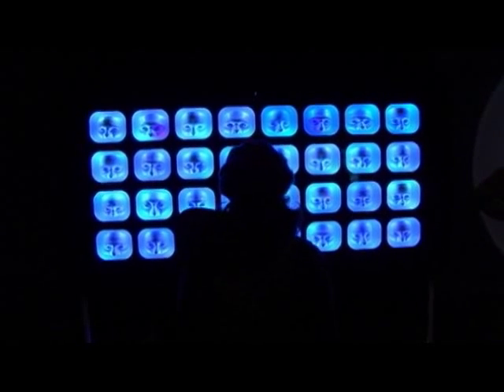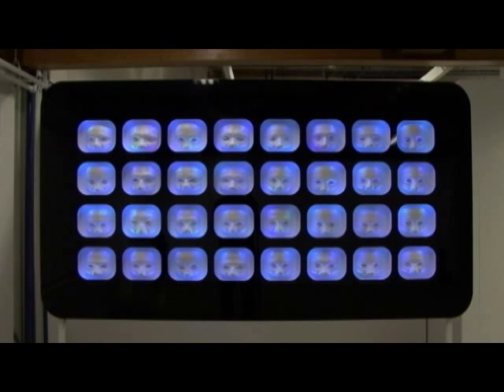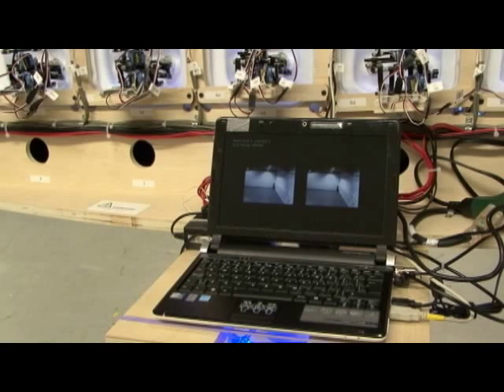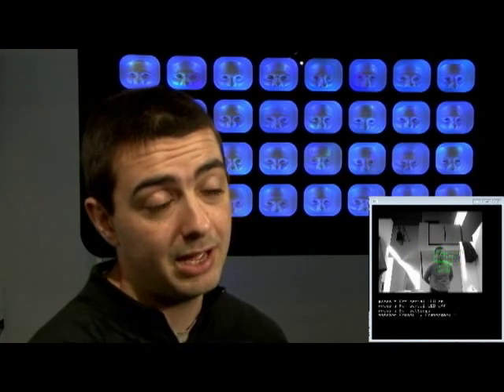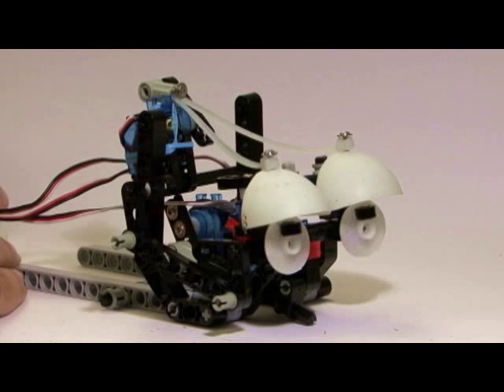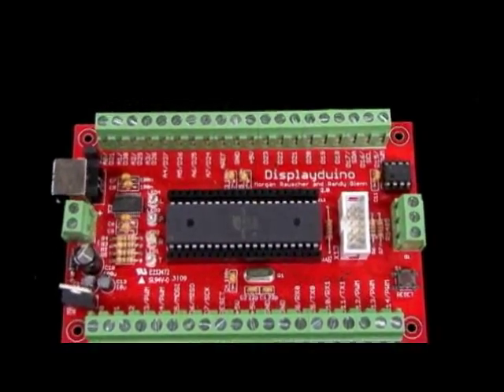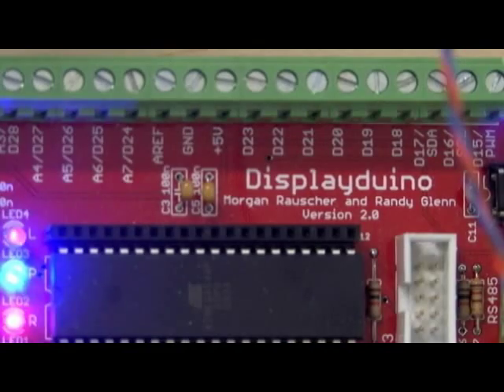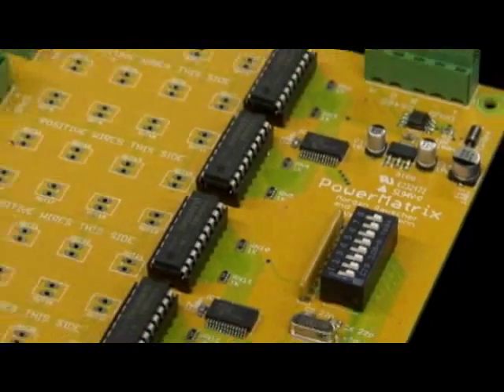Face recognition and motion tracking interactive robotic art by Morgan Rauscher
Morgan Rauscher is an interactive new media artist working with 'sensations' and human computer immersive media interfaces.    Zeugen is a robotic (cybernetic) artwork controlling 32 motion-tracking human cast faces that have moving eyes for watching and tracking patrons' movements in the gallery space.